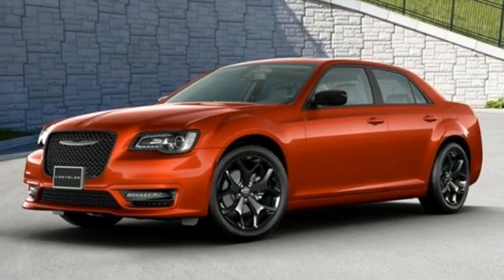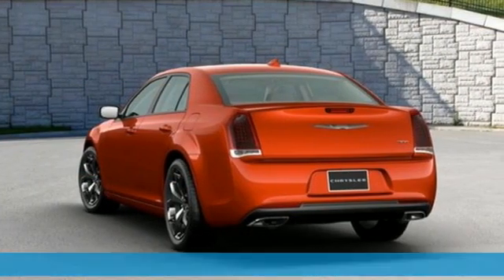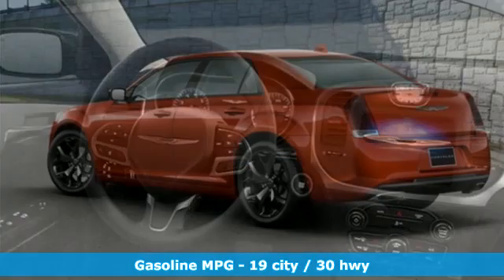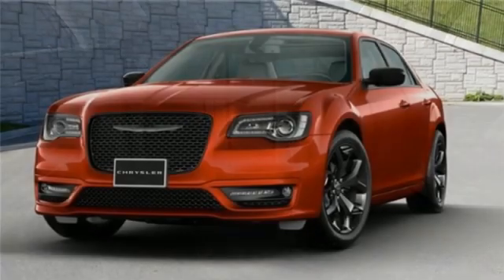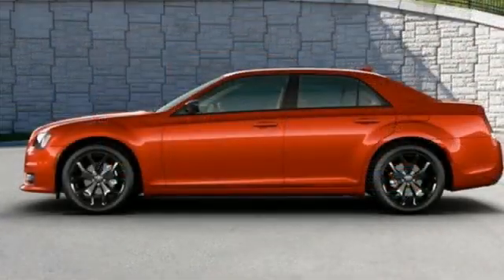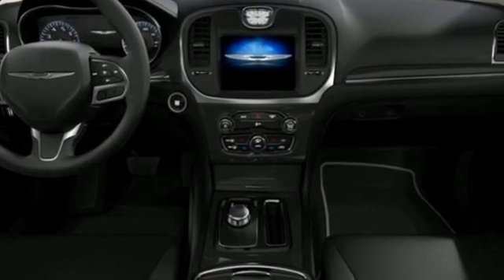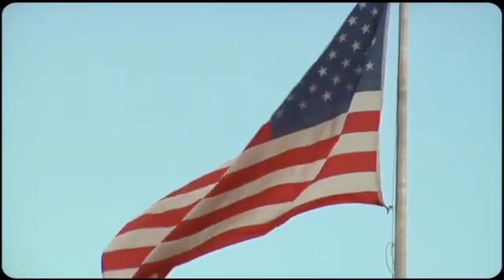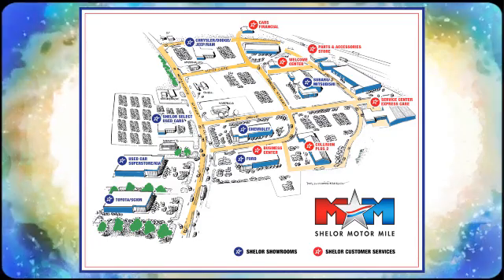New 2020 Chrysler 300 Christiansburg VA Blacksburg, VA DC200839 - SOLD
Year: 2020
Make: Chrysler
Model: 300
Trim: 4dr Car
Engine: 3.6L V6 Cylinder Engine
Transmission: 8-Speed A/T
Color: Canyon Sunset
Interior: E6X9
Stock #: DC200839
VIN: 2C3CCAAG0LH212567
Heated Seats, Moonroof, Nav System, Smart Device Integration, WiFi Hotspot, Dual Zone A/C, VALUE PACKAGE, SPORT APPEARANCE PACKAGE, QUICK ORDER PACKAGE 2EF. EPA 30 MPG Hwy/19 MPG City! Canyon Sunset exterior, Touring L trim READ MORE!br /br /KEY FEATURES INCLUDEbr /Back-Up Camera, Onboard Communications System, Dual Zone A/C, Smart Device Integration, WiFi Hotspot Satellite Radio, Remote Trunk Release, Keyless Entry, Child Safety Locks, Steering Wheel Controls. br /br /OPTION PACKAGESbr /VALUE PACKAGE SiriusXM Traffic Plus, Remote Start System, Radio: Uconnect 4C Nav w/8.4 Display, Universal Garage Door Opener, Front LED Fog Lamps, Dual-Pane Panoramic Sunroof, 5-Year SiriusXM Travel Link Service, GPS Navigation, 5-Year SiriusXM Traffic Service, SiriusXM Travel Link, QUICK ORDER PACKAGE 2EF Engine: 3.6L V6 24V VVT, Transmission: 8-Speed Automatic 8HP50, Compact Spare Tire, Heated Front Seats, 4 Wheel Independent Suspension Comfort, Power Driver/Passenger 4-Way Lumbar Adjust, Security Alarm, Power Front Driver/Passenger Seats, SPORT APPEARANCE PACKAGE Firestone Brand Tires, Gloss Black DLO Surround Molding, Black Noise Wing Badges - Black Insert, Wheels: 20 x 8.0 Black Noise Aluminum (WHG), Black Chrome Surround 300S Grille, Black LED Taillamps, Gloss Black Front Fascia Applique, Tires: 245/45R20 BSW AS Performance, Black Headlamp Bezels, Black Noise 300 Badge, ENGINE: 3.6L V6 24V VVT (STD), TRANSMISSION: 8-SPEED AUTOMATIC 8HP50 (STD). br /br /EXPERTS ARE SAYINGbr /Great Gas Mileage: 30 MPG Hwy. br /br /OUR OFFERINGSbr /At Shelor Motor Mile we have a price and payment to fit any budget. Our big selection means even bigger savings! Need extra spending money? Shelor wants your vehicle, and we're paying top dollar! br /br /Tax DMV Fees & $597 processing fee are not included in vehicle prices shown and must be paid by the purchaser. Vehicle information and equipment is based off standard equipment as decoded from VIN and may vary from vehicle to vehicle.br / Chevrolet Ford Chrysler Dodge Jeep & Ram prices include current factory rebates and incentives some of which may require financing through the manufacturer and/or the customer must own/trade a certain make of vehicle. Residency restrictions apply see dealer for details and restrictions. All pricing and details are believed to be accurate but we do not warrant or guarantee such accuracy. The prices shown above may vary from region to region as will incentives and are subject to change.